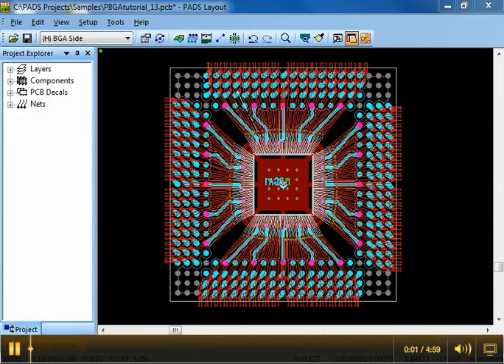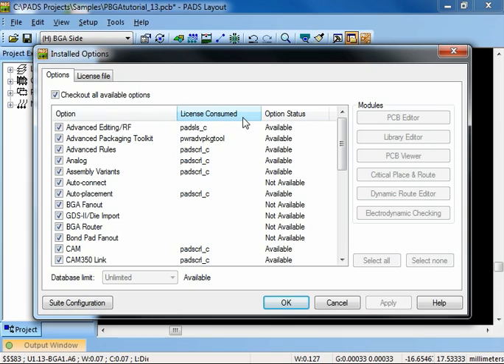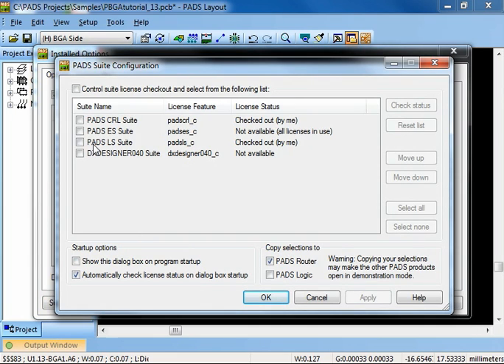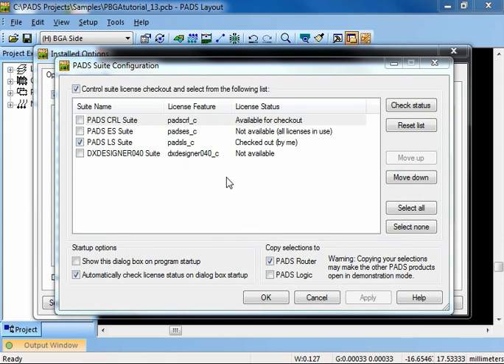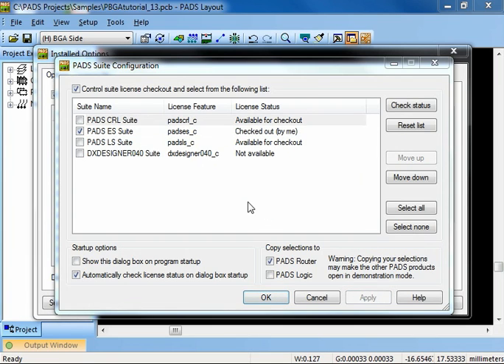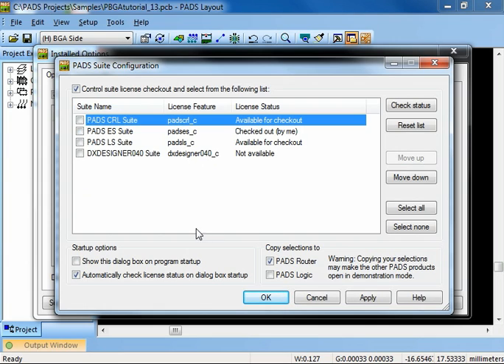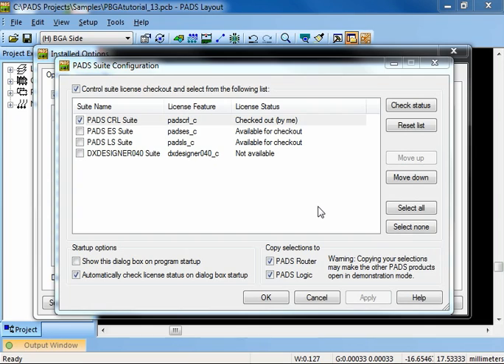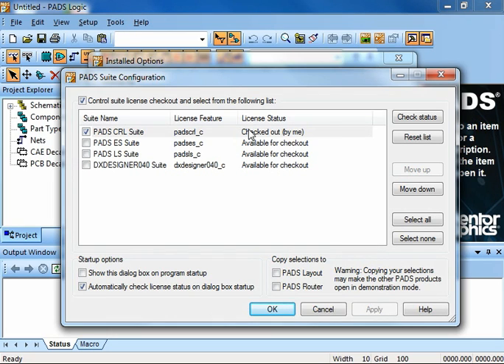PADS9.4 introduces functionality to control PADS Suite license consumption